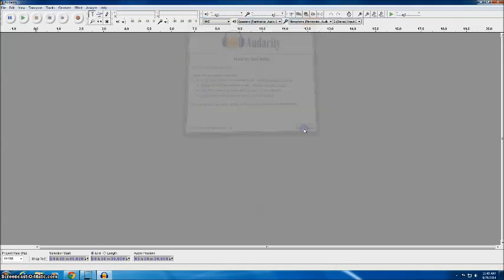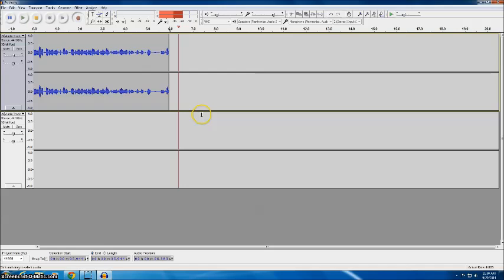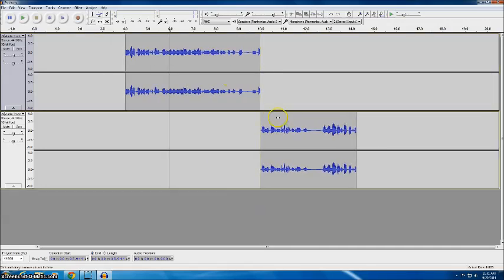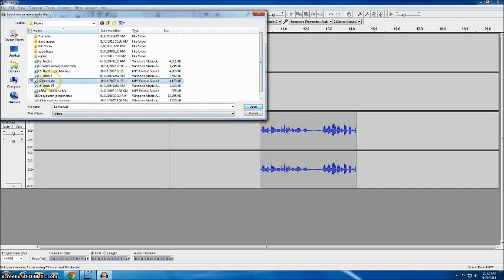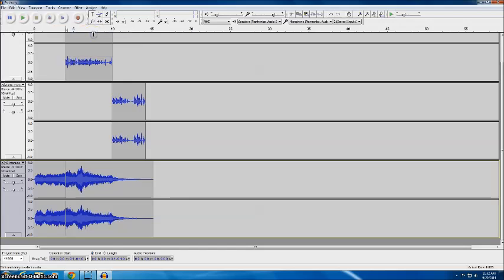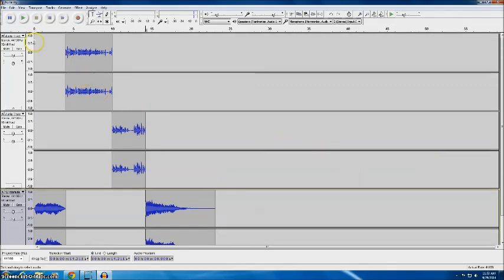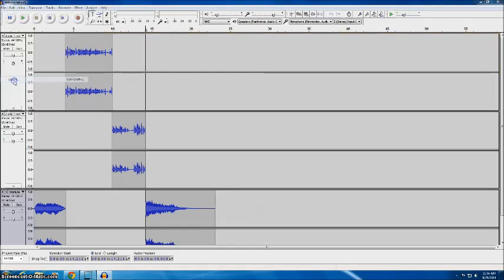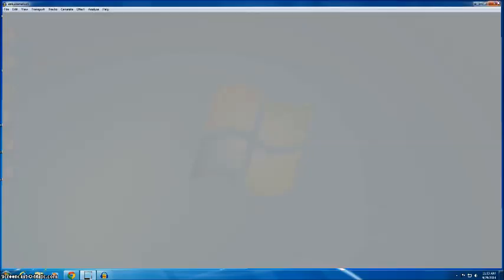Audacity Update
This video will help you record, edit, and export Audacity Projects.